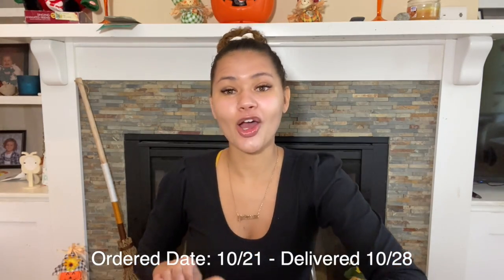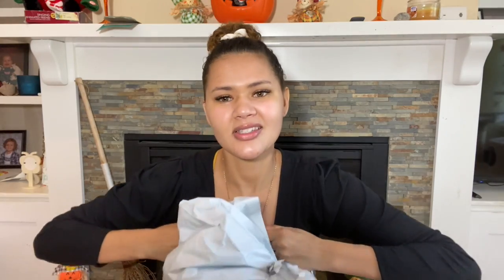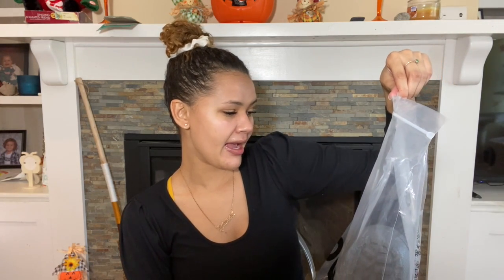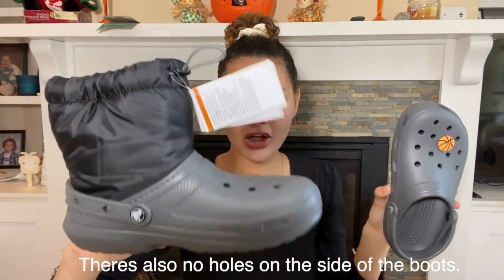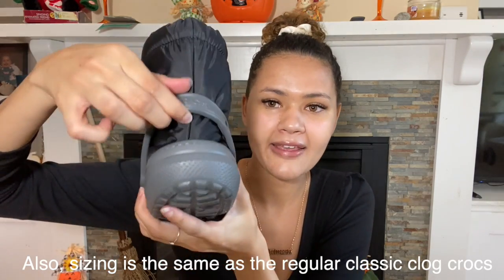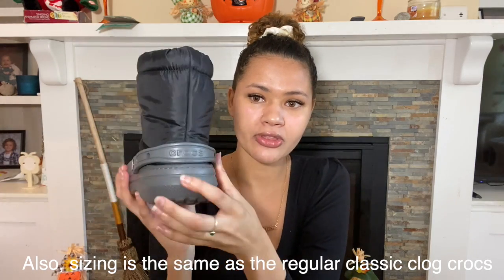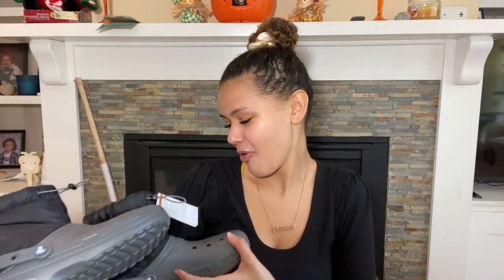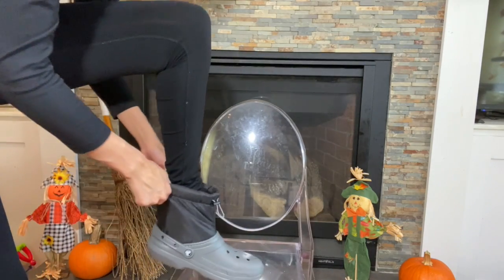Crocs Classic Lined Neo Puff Boot. Unboxing, Review, & TRYON !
Hey Everyone !
Have you guys seen the new Croc boots? Well in todays video I'm going to be unboxing, reviewing, and trying on the Crocs Classic Lined Neo Puff Boot in Slate Grey.